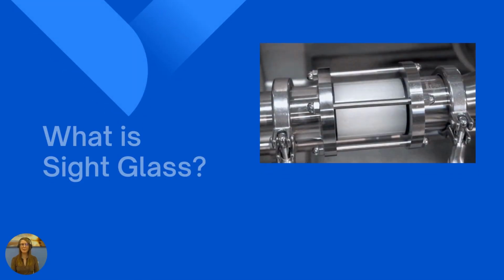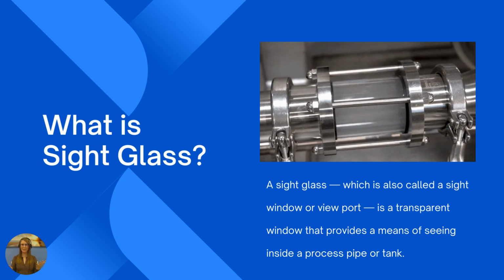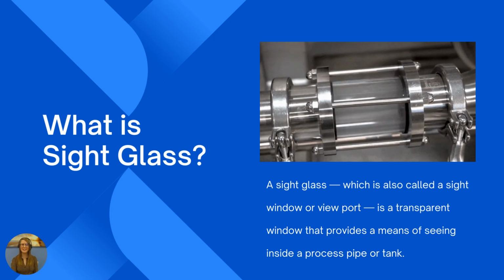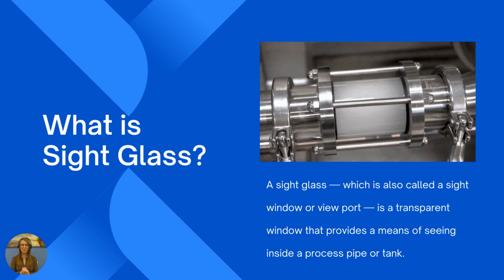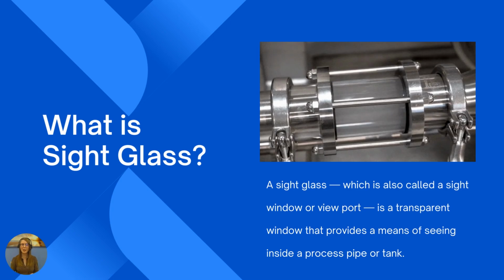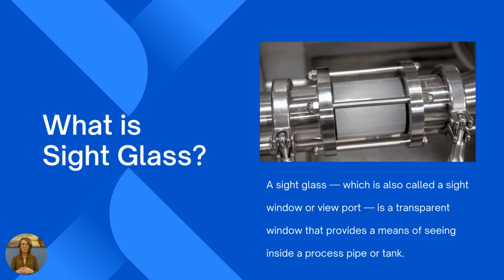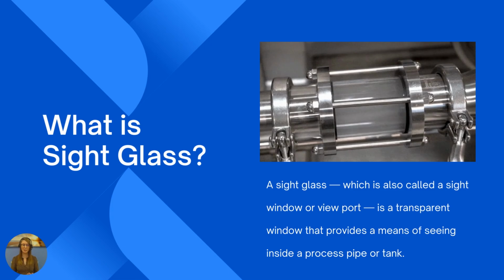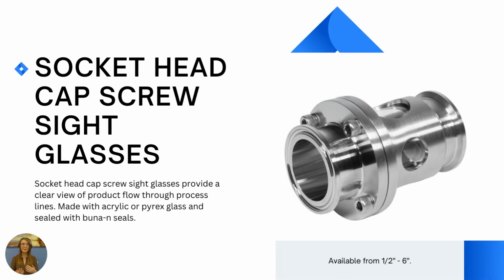Sight Glass//Instruments//Sight Flow Indicator//Steel & O'Brien//ClearSightTubes//Borosilicate Glass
📺Welcome to another episode of EGMG's NEW short video series "Everyday Solutions," where we help solve those everyday problems that pop up during a manufacturing day.

Today, we want to talk about viewing your product via sight class. With a variety of styles, sight glasses have become critical to operations such as food processing, pharmaceutical processing, steam pipelines, and chemical processing.